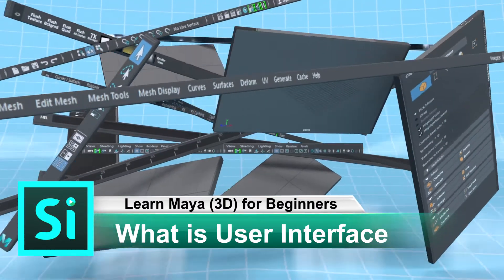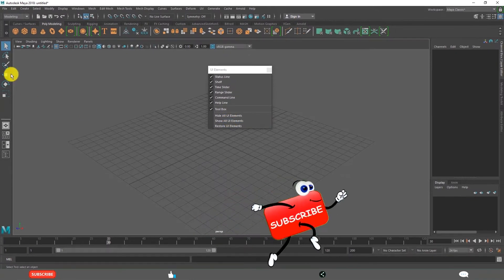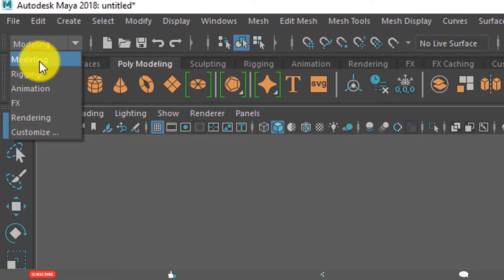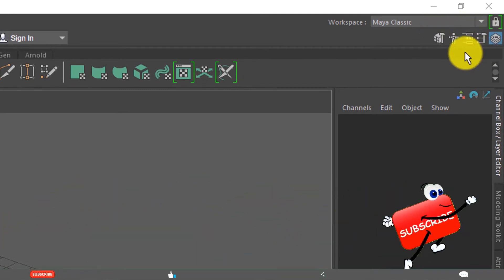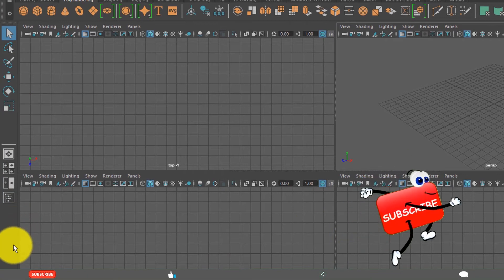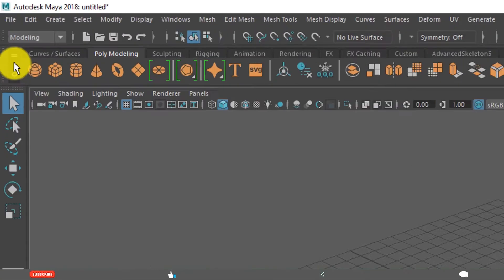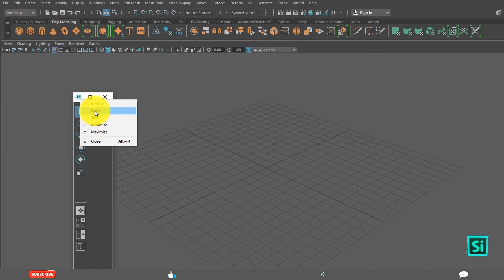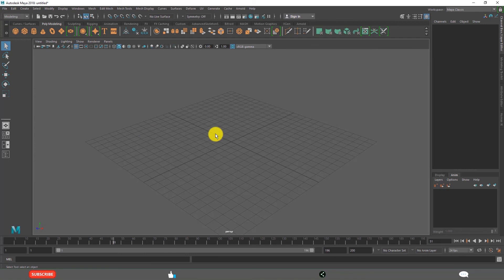What is Autodesk Maya 2018 User Interface | Learn Maya 3D for Beginners Tutorials #19 | SimplyInfo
Learn Autodesk Maya 2018 3D Animation and Modeling basics (Essentials / Fundamentals) tutorial in this extensive free course. In this specific video tutorial, learn & know about Maya 2018 User Interface overview explained in a very easy and simple way useful for 3d animation beginners learners. Also useful for Maya tutorial 2016 and Maya tutorial 2017.
- Maya 2018 Interface Tutorial
- Maya UI (Use Interface) Overview
- 19 Elements (Maya menu bar, status line, shelf, tool box, view ports, channel box, layer editor, time slider, range slider, work-spaces, sidebar icons, command line and help line.
- Dock & Undock Maya UI Elements
- Full-screen View: Ctrl + Spacebar

Team SimplyInfo.net